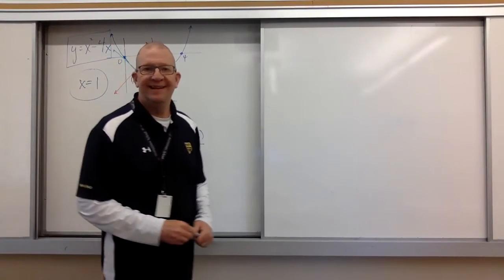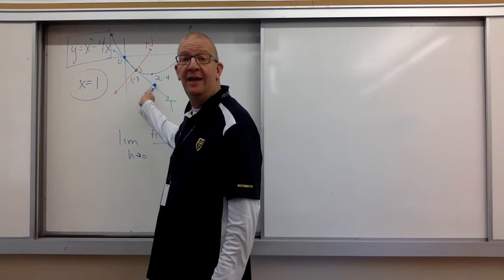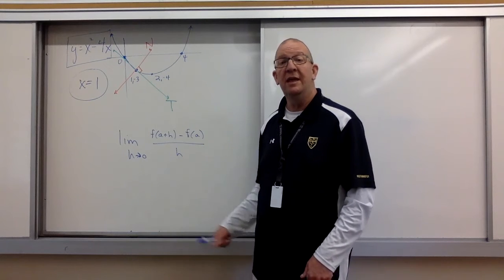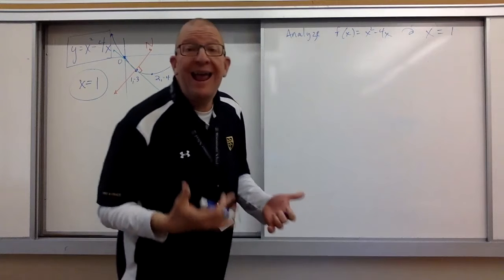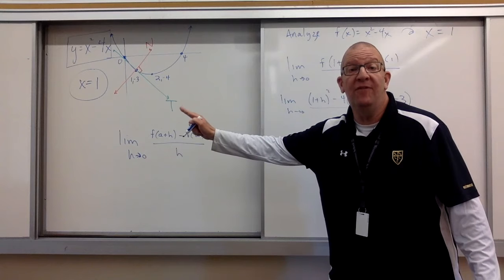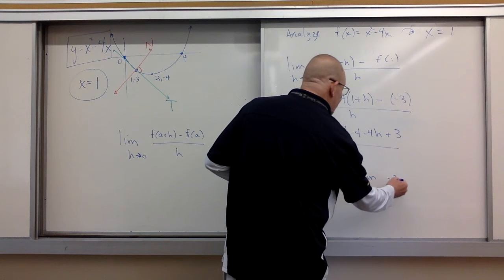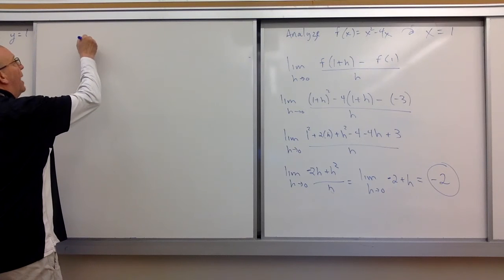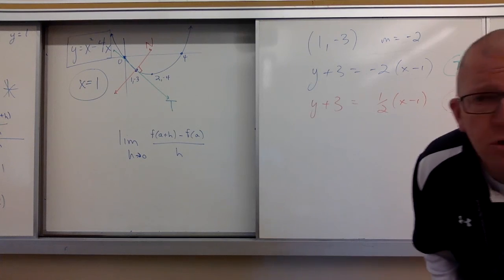Tangent & Normal Lines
An example of how to find the tangent and normal lines for a function at a given x-value. I make a mistake partway through, but I correct myself.